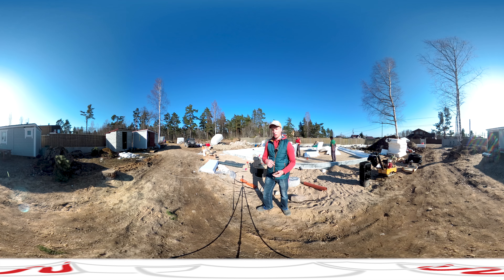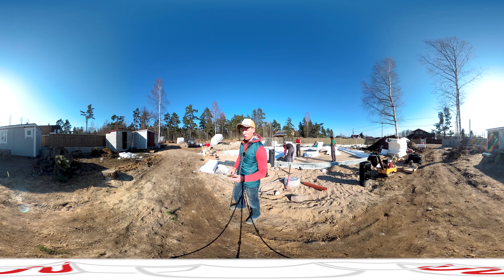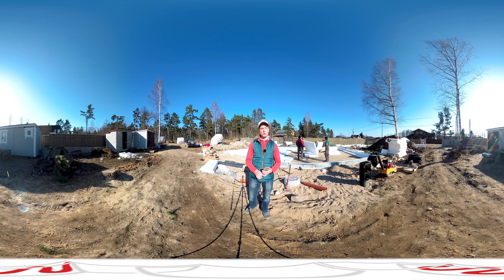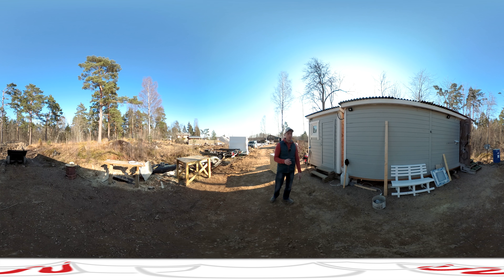Бытовка на даче - комфортный интерьер | Обзор | Бытовка-баня и мастерская | Андрей Шанс VLOG #67 ч.2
Бытовка - вот с чего начинается дача :) В этом видео речь пойдёт про обустройство обыкновенной бытовки для комфортной жизни в дачном режиме до начала стройки основного дома.

Формат не совсем для нашего канала, но тема вполне актуальная. Заказчик предложил - мы согласились, надеюсь, вам будет интересно. Быть может, кого-то это даже вдохновит на первые шаги в сторону загородной жизни!

Обзор бытовки в панорамном формате - камеру можно поворачивать в любую сторону. Если картинка выглядит вытянутой и странной, а также никуда не поворачивается, вам надо попробовать другой браузер или приложение YouTube на вашем мобильном устройстве. Кстати, смотреть можно в VR-очках или шлеме! :)

Смотрим на три бытовки: бытовка-баня с санузлом, жилой домик-студия с небольшой прихожей и кухней-спальней, а также мастерская заказчика на базе все той же обычной бытовки.

Всё обустройство сделано руками заказчика, мы просто показываем вам как можно устроиться на новом месте пока дом ещё не построен!

Что строим? Планировка, эскизный рендер фасадов

Тема заказчика на форуме LittleOne (кое-какие подробности про обустройство на участке и вообще всё о стройке)